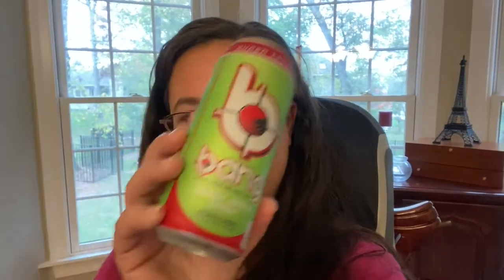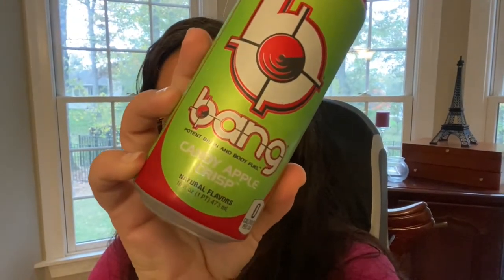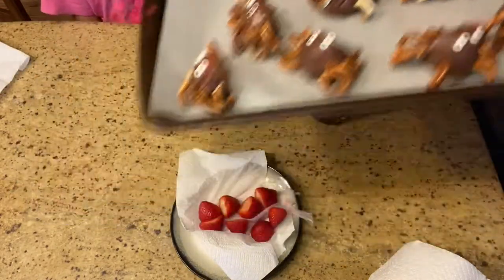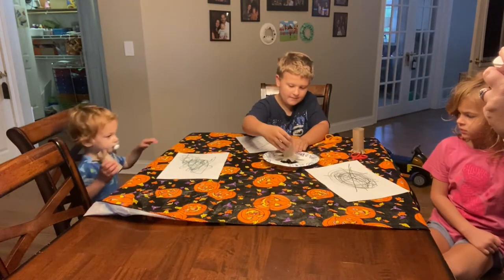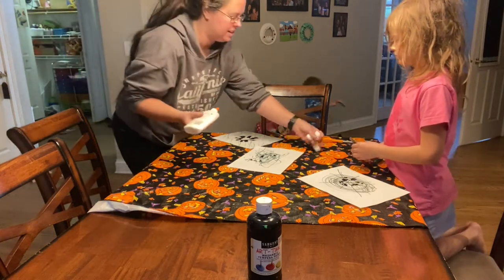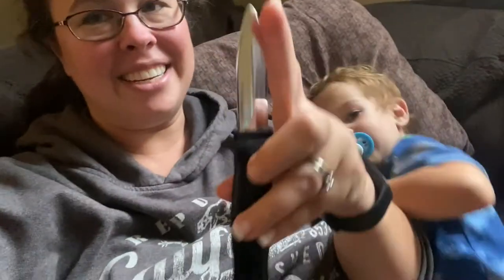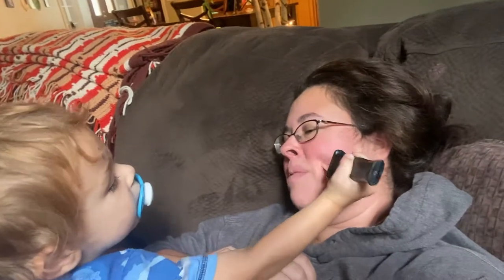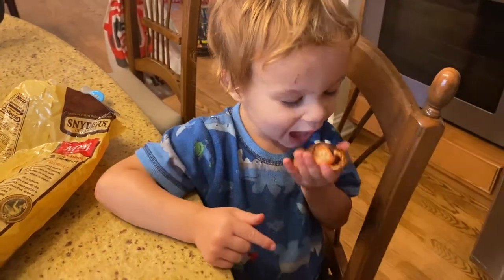31 Days of Halloween|Halloween the 16th|Spider Craft & Treat|Chayton Learns to Stab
Brittany starts this vlog in the morning with a Candy Apple Crisp Bang energy drink before heading into the kitchen to make today's halloween treat: chocolate covered strawberry spiders. We also tackle a kids spider craft.

Brittany tries the Bang Candy Apple Crisp energy drink, which smells a lot like apple cider and has a very crisp and refreshing taste! If you enjoy apple cider, you will enjoy this energy drink!

Our chocolate covered strawberry spiders are made by taking whole strawberries and dipping them into a melted mix of semi-sweet and milk chocolate. We lay them out on parchment paper and add the curled part of pretzels as legs and add candy eyes (only 2, even though we know spiders have WAY more eyes). We put them in the fridge to harden.

The kids spider craft starts with drawing lines on paper to make a spider web in the background. We then take empty toilet paper rolls and cut slits up part of the tube and spread it out to make legs. We then dip the split roll into black paint and stamp it into the middle of the spider web paper. We then take cotton balls and glue it to the middle of the legs and paint it black and finish by topping them off with google eyes.

Chayton plays around with a prop retractable knife, going from stabbing Brittany to stabbing himself to stabbing the ottoman.

Once the chocolate covered strawberry spiders are hardened, we get to try them! Although they look more like crabs, they are still tasty. Chocolate and strawberries are good, chocolate and pretzels are good, but strawberries and pretzels make an interesting flavor. But they were definitely worth the effort!

Halloween the 16th was a great day filled with food, crafts and some stabbing. Until then, we'll see you at the next Meyer Marker!